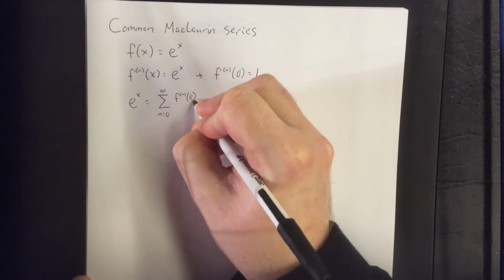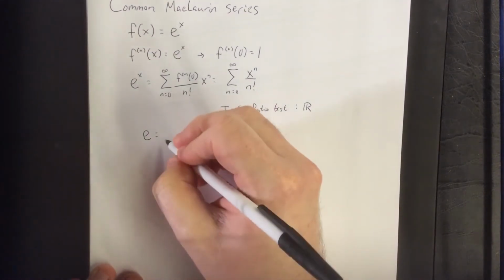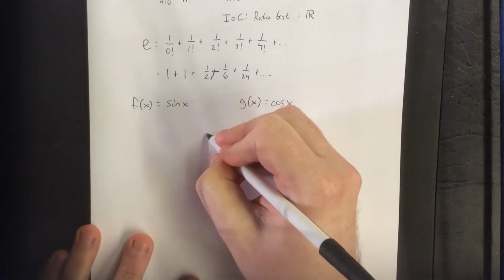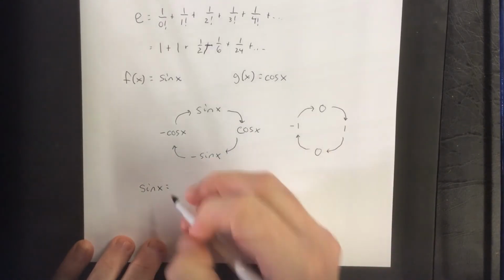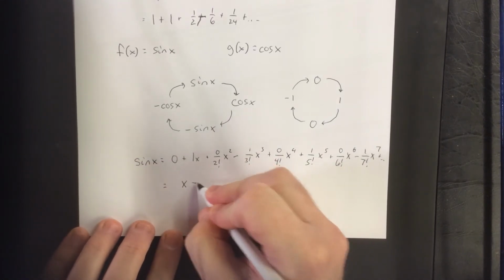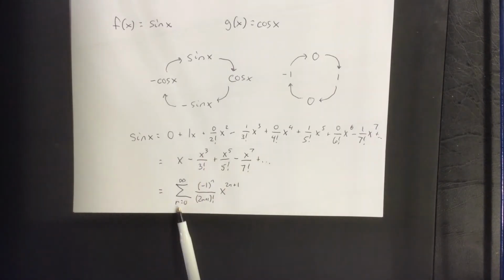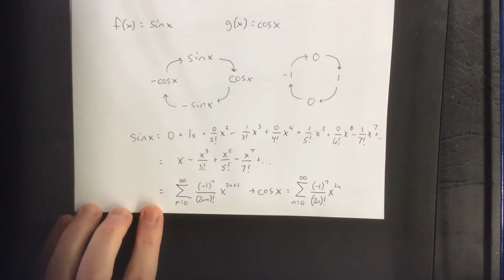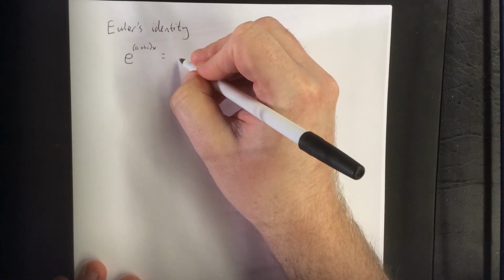Three common Maclaurin series